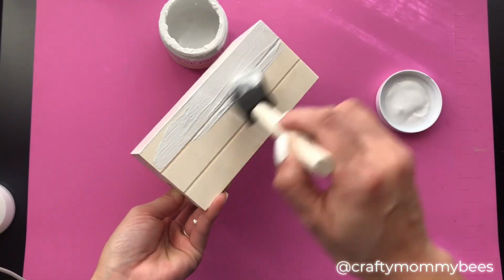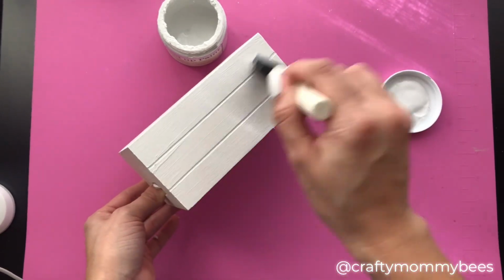DIY Dollar Tree Book Stack | Dollar Tree Crafts | DIY Home decor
Hey guys! Bringing you another fun DIY 😍 How fun is this DIY bookstack. Switch up the wording and you can use it year round or customize it for any season! Possibilities are endless bees 🐝

➡️ Become an @AuntieTay member to gain access to this SVG and so much more!
🌟 I used 65- 80lb cardstock from MICHAELS, and JOANNs